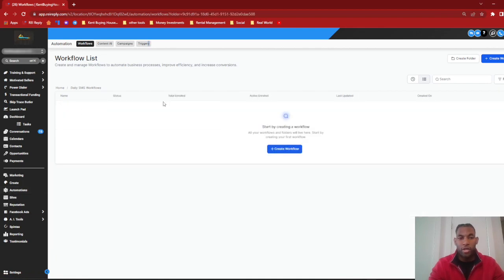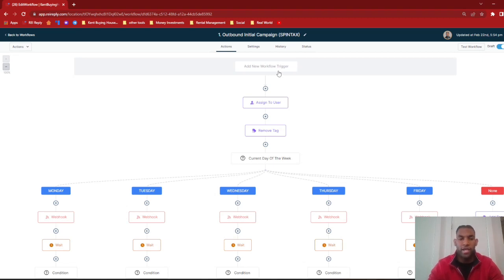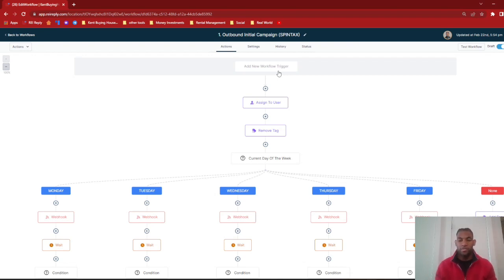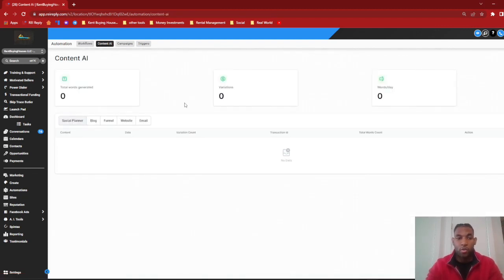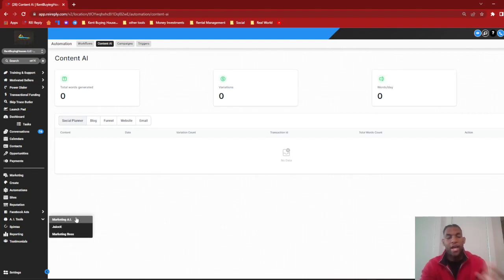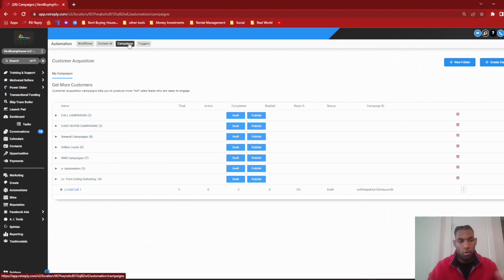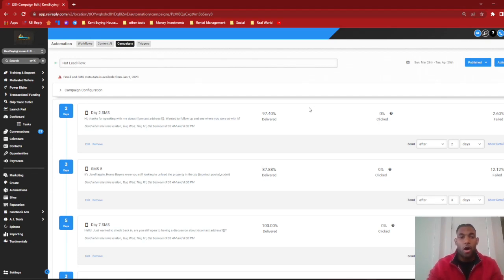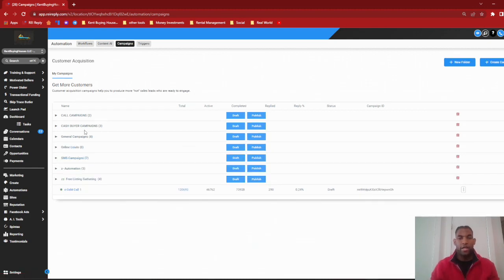Streamline Your Success: A Crash Course in Automating Your Business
Are you tired of spending endless hours on mundane tasks that are keeping you from growing your business? It's time to streamline your success with our crash course in automating your business. In this course, we'll cover everything from workflow optimization to implementing the latest automation tools and technologies. You'll learn how to automate repetitive tasks, delegate responsibilities, and free up your time to focus on what really matters - growing your business. Whether you're a solo entrepreneur or managing a team, this crash course will help you take your business to the next level. Join us and learn how to streamline your success today!